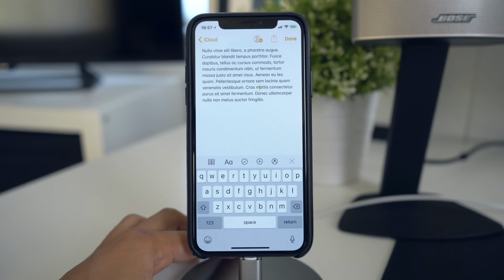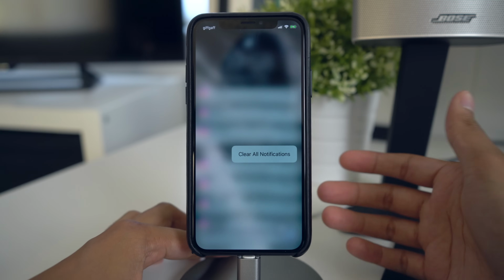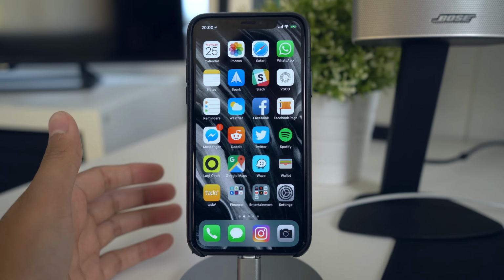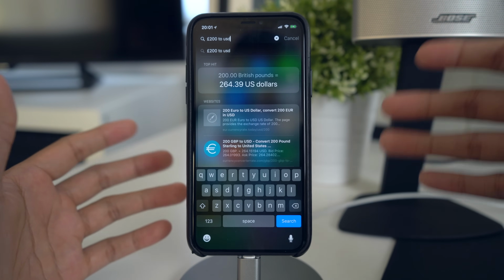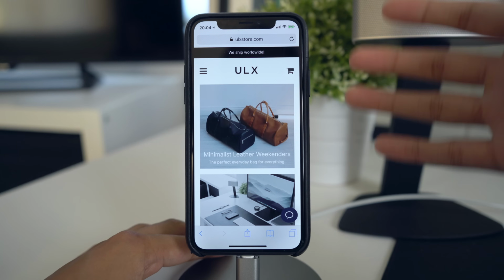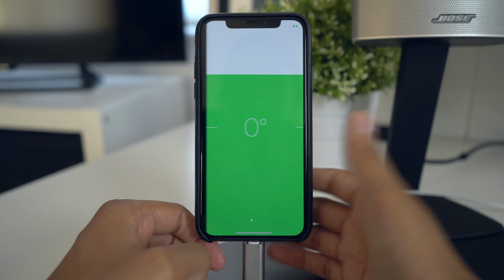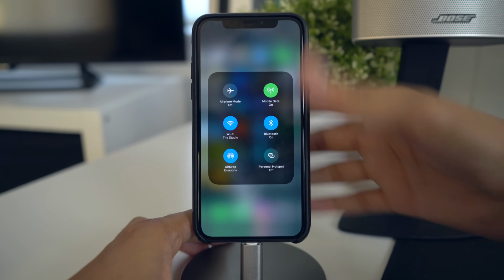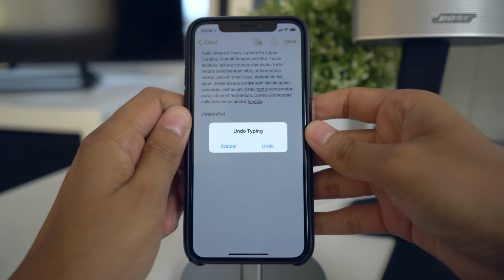10 iPhone Tips You Might Not Know